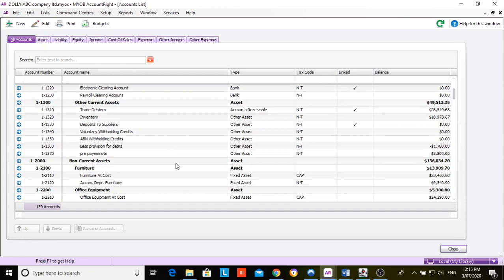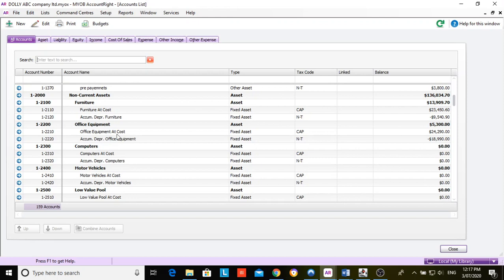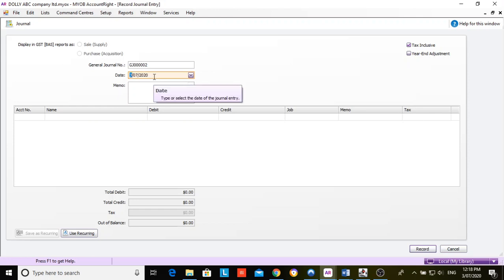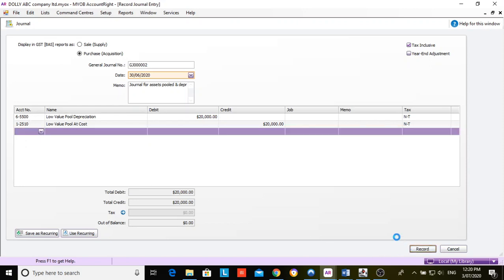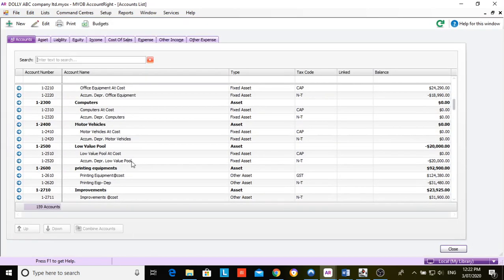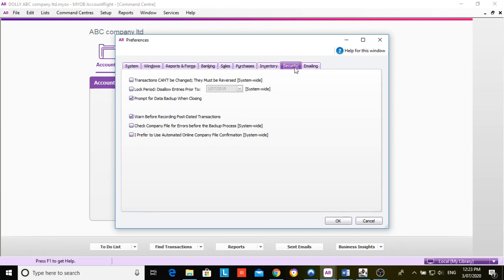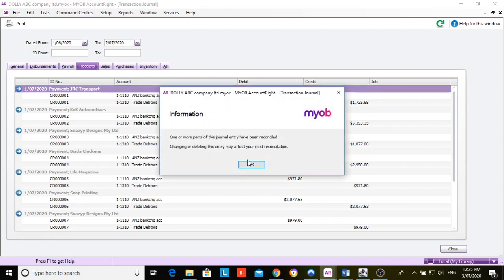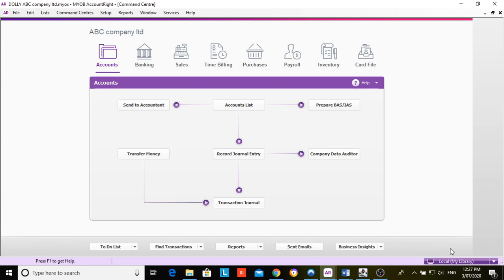MYOB Exercise 28 & 29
Accounting Recording Depreciation & Locking Periods